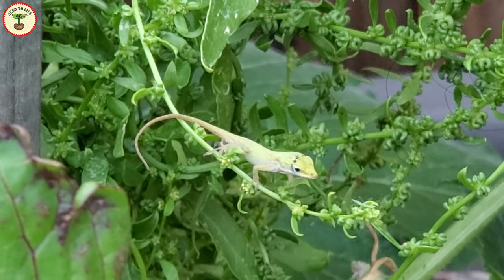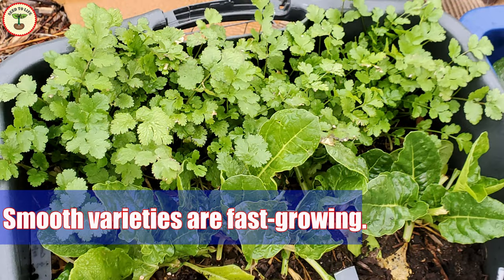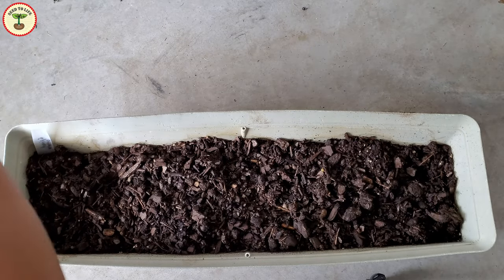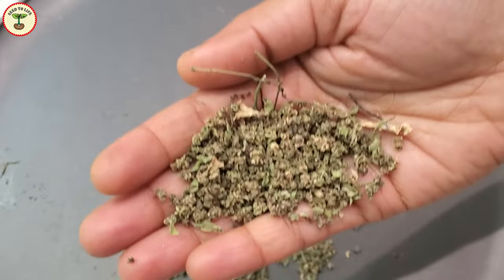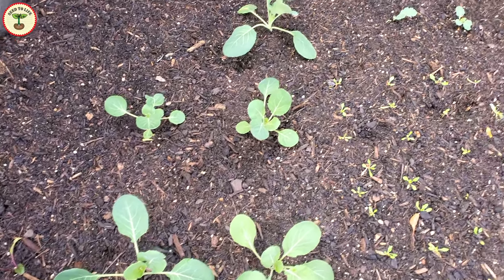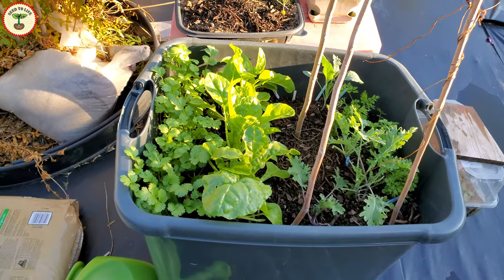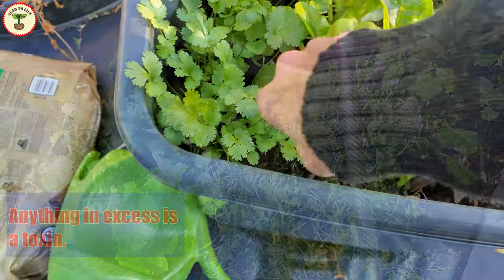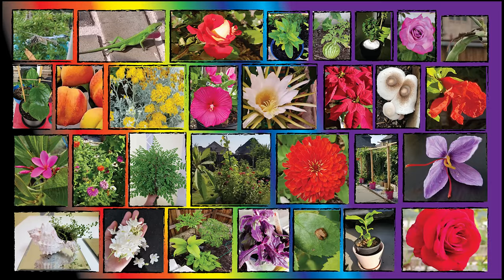How to Grow Spinach From Seeds |Spinacia oleracea| बीजोंसे पालक कैसे उगाये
Is spinach really harmful to health? Find out in this video, everything about growing and harvesting spinach. After talking about the ancient history of spinach, in brief, I have also discussed the varieties of spinach and which one you can grow as a home gardener. I have explained specific growing requirements to grow spinach successfully. Towards the end of the video, I have briefly discussed the health benefits of spinach and some care that you should take while consuming it. Spinach contains oxalates or oxalic acid. Check out how this oxalic acid can harm your body if precautions are not taken. I'll be posting more detailed information about growing spinach in my blog aseedtolife.com.

Stock images- pexels. com, wiki images, pixabay
Pests on Spinach
Photo by omar alnahi from Pexels
Photo by Victor Freitas from Pexels